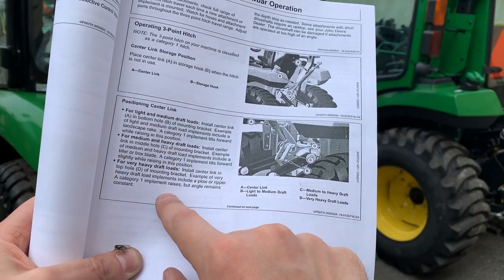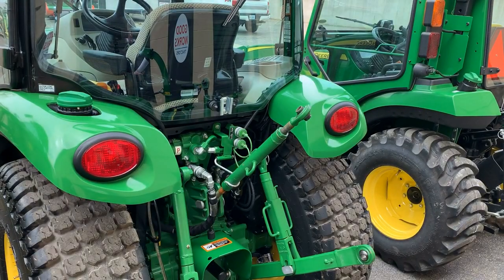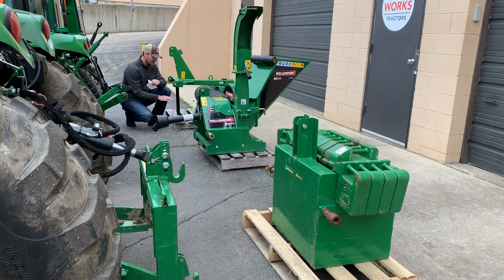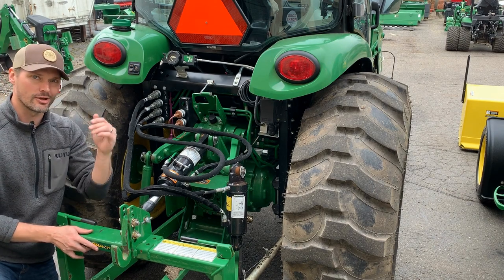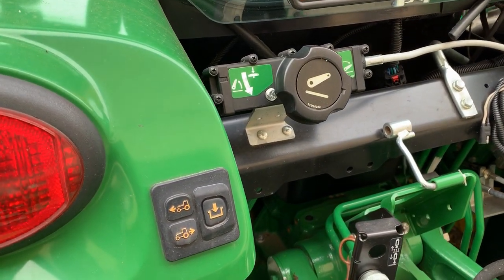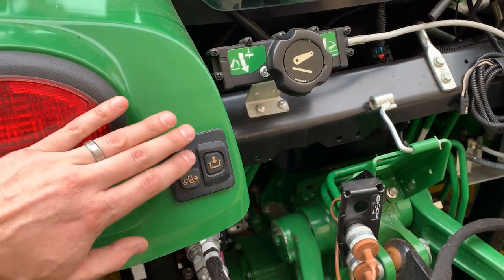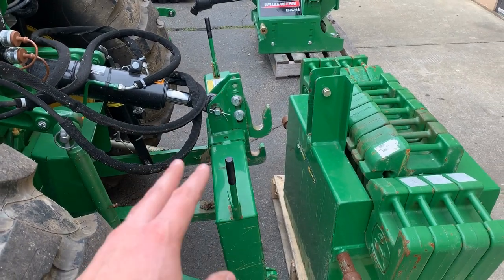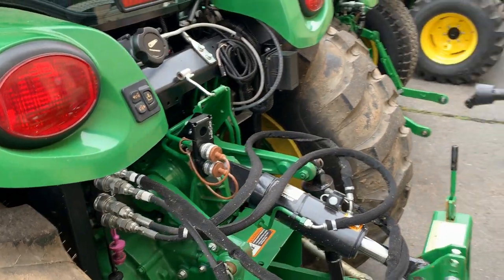TOP 10 TIPS FOR YOUR TRACTOR'S 3 POINT HITCH! 👨‍🌾🚜👩‍🌾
One of the most annoying tasks on your tractor typically involves attaching or detaching implements with your 3 point hitch.  Believe it or not, your three point hitch is more complicated than you might believe.  I found that to be true myself when researching for this video.  There's a lot of tips and tricks that might make it easier for you to connect attachments to both your three point hitch and to your PTO.  If you'd like to see how to connect an attachment to a three point hitch, then you'll get to see that as well.

Not every three point hitch is created the same, different sway arms and turn buckles, even some that have a feature called Hitch Assist, and of course, everyone's favorite, hydraulic top and tilt!  So, thanks for taking the time to check out my video, I hope you find it helpful.  Hope you have a great day!